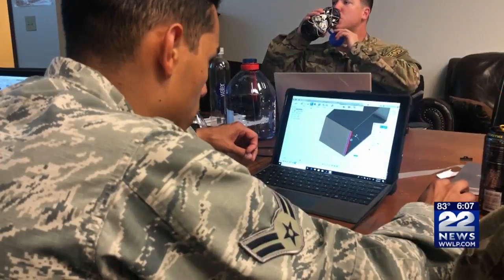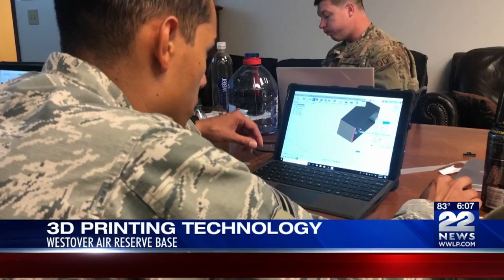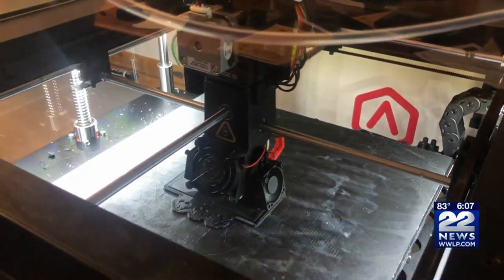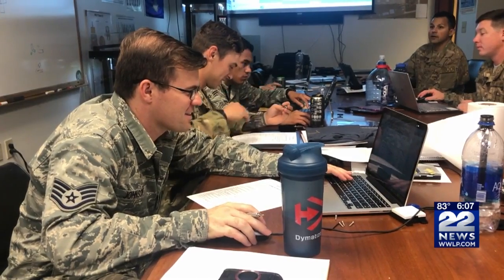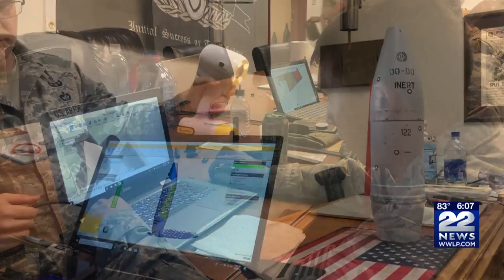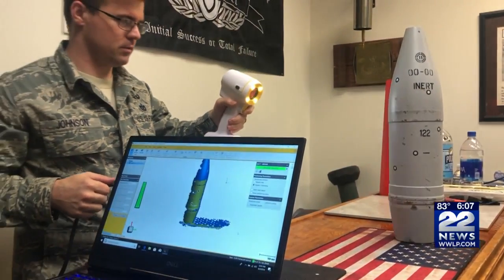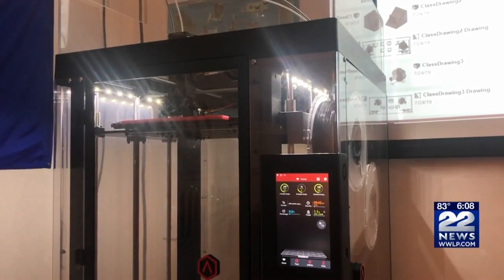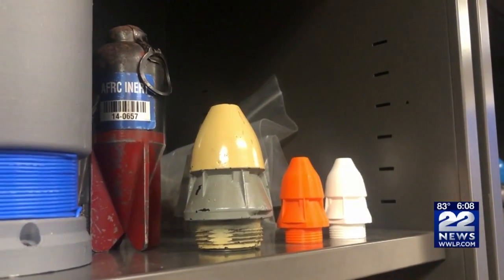Westover Air Reserve Base using 3D printer to create new training equipment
Westover Air Reserve Base in Chicopee is now using innovative technology to save money and increase safety.